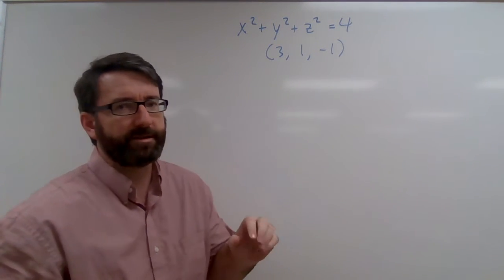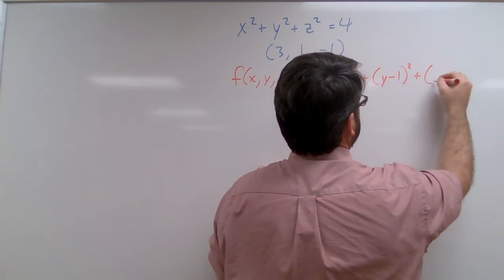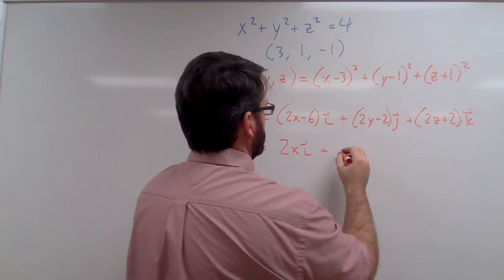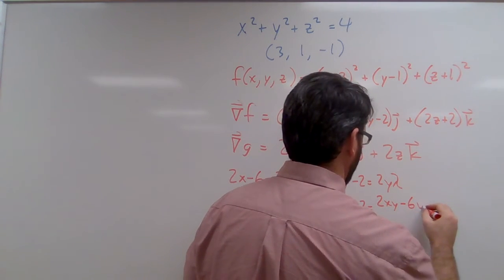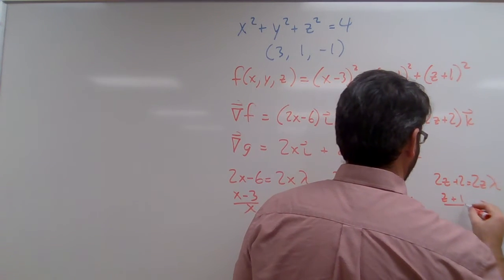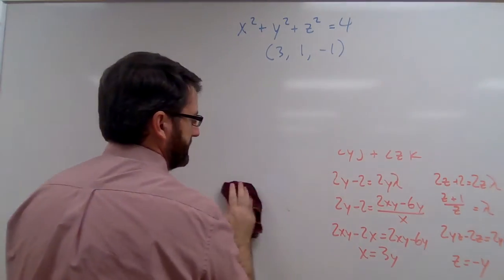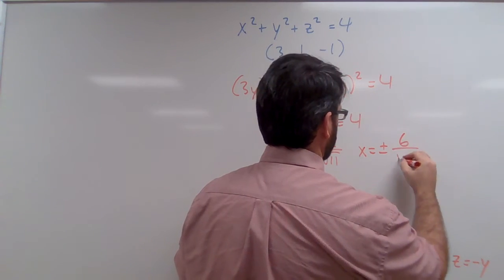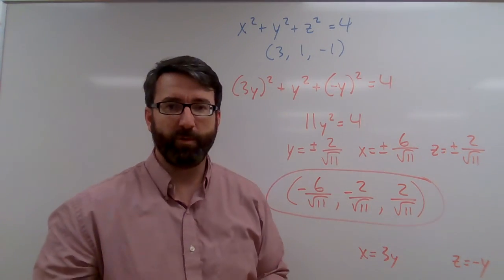Calculus 3 Final Review - 4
Find the point on the sphere x^2 + y^2 + z^2 = 4 that is farthest from the point (3,1,-1).